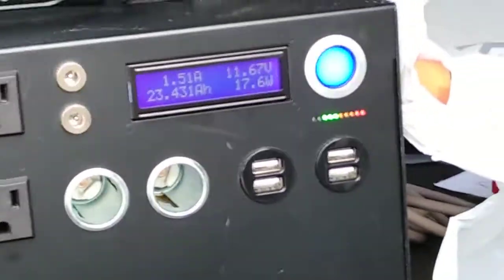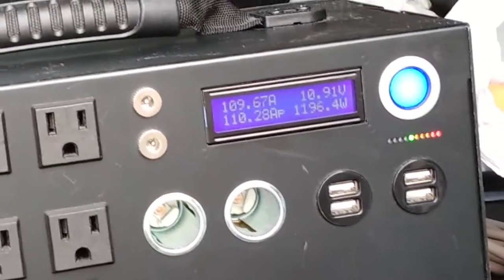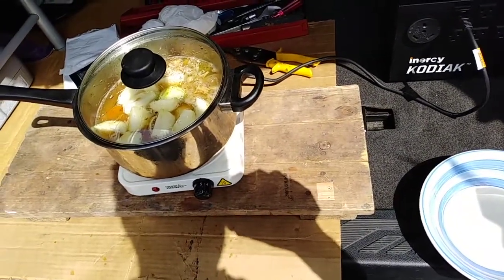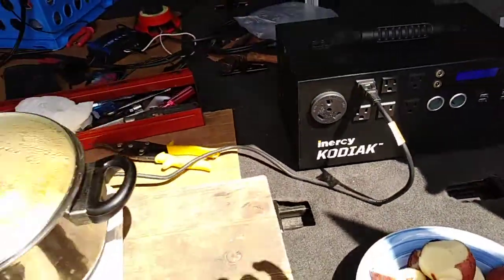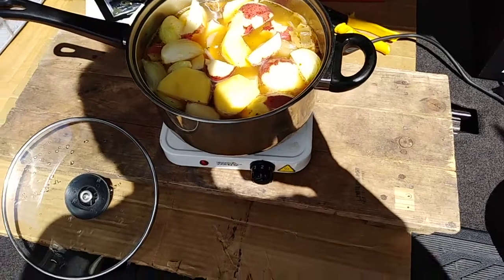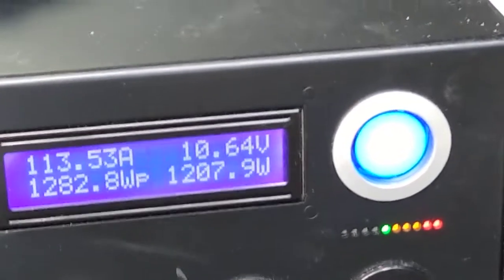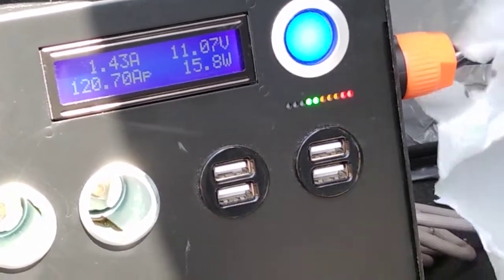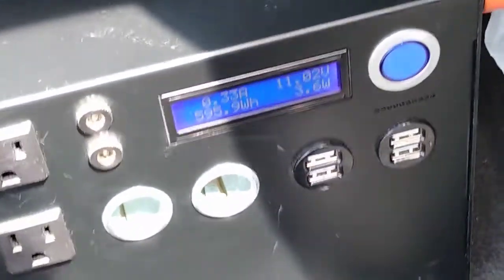One Hour Load Test, using 1200Watt, on the Apex, K2 or the Kodiak with 400Watt of Solar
The battery bank of the Apex, K2 and the Kodiak Solar Generator are the same.  The behavior of the two generators would be very similar.  This is a one hour test of the battery bank to give us an understanding of the Kodiak Solar Generator.  The battery bank is tested with a 400 watt solar panels.  It is amazing how the 1200 Watt stove and the Kodiak work so well for one hours.